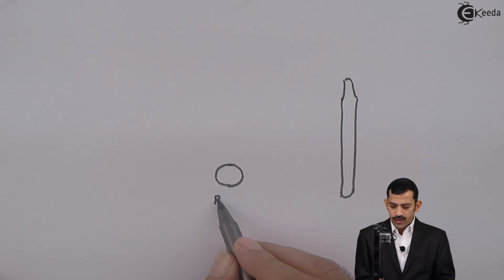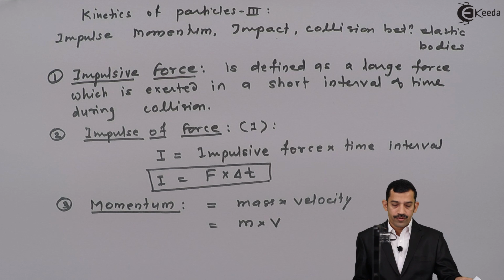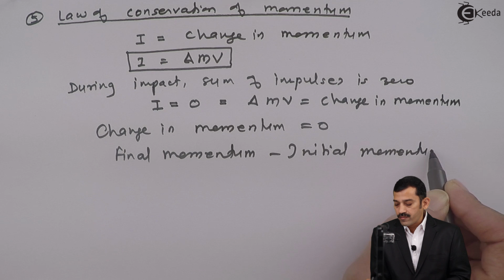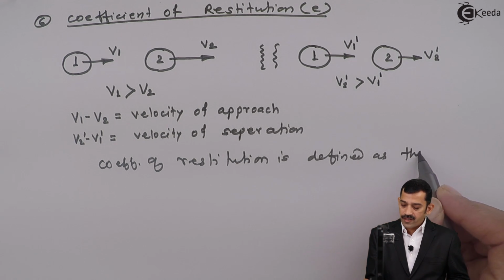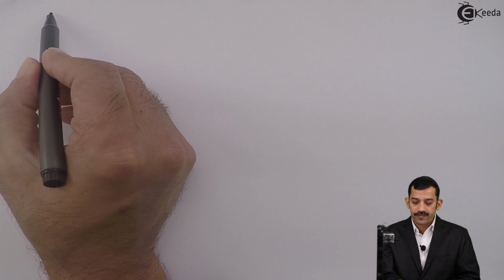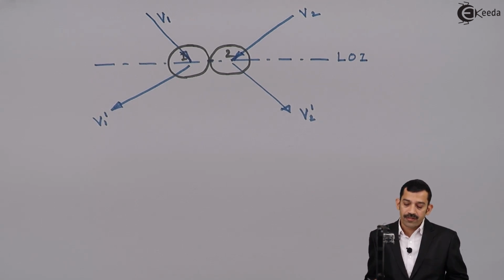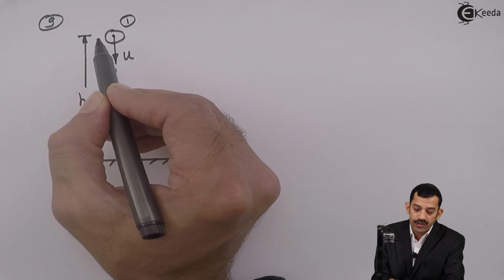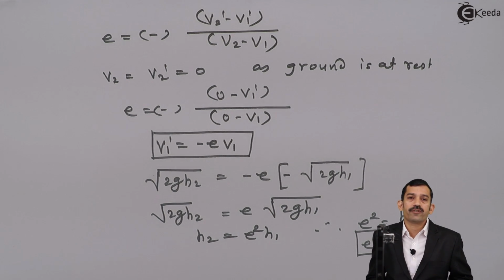Impulse Momentum Principle - Kinetics of Particles Impulse and Momentum - Engineering Mechanics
Video Name - Impulse Momentum Principle

Chapter - Kinetics of Particles Impulse and Momentum

Faculty -

Watch the video lecture on the Topic Impulse Momentum Principle of Subject Engineering Mechanics by Professor. Watch the Complete lecture on Engineering Academics with Ekeeda.

Happy Learning.